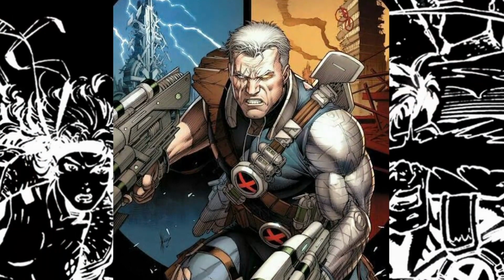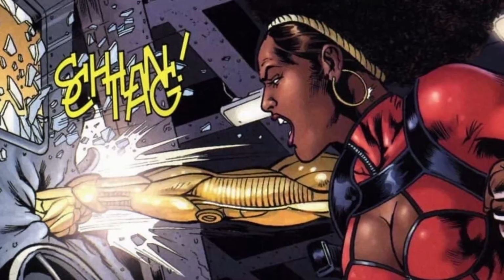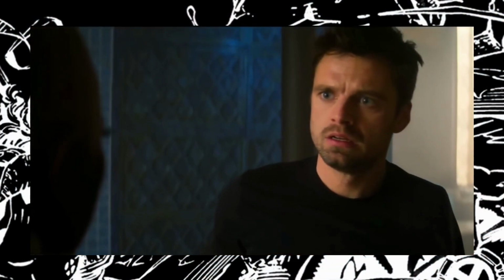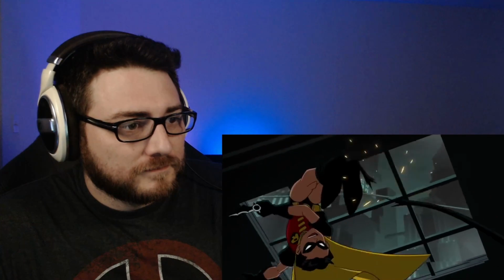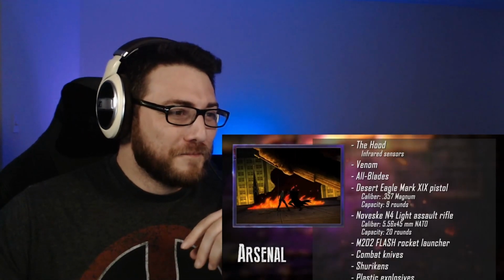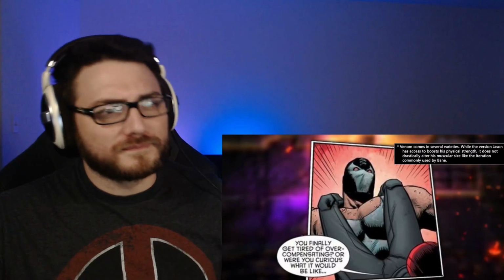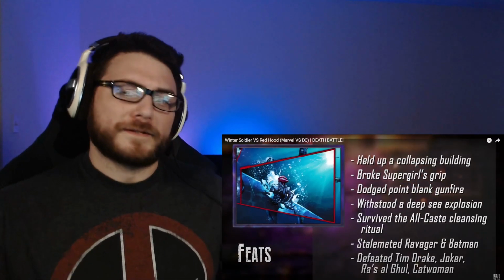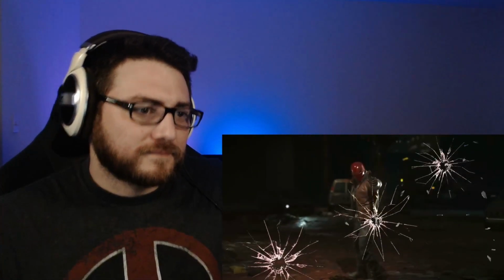DEATH BATTLE: Red Hood Vs Winter Soldier - Largo Reacts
This video was a commenter suggestion!
Red Hood takes on the Winter Soldier!
Two fallen and then redeemed former sidekicks square off in a live action death battle! Kudos to the whole team who made it possible and did a great job!